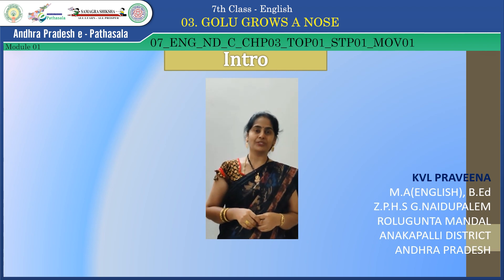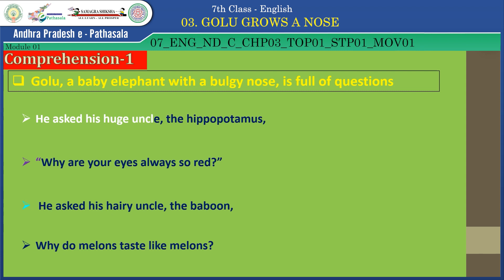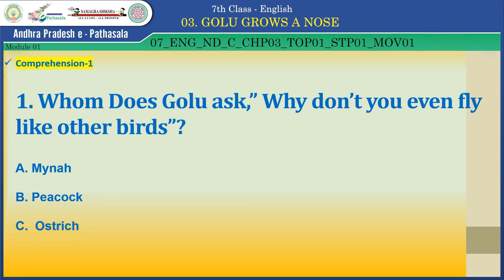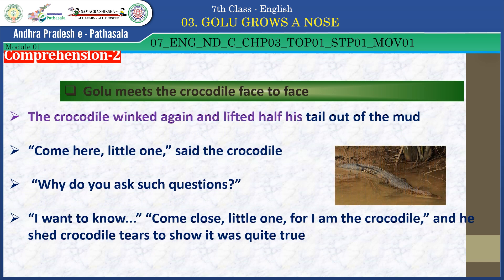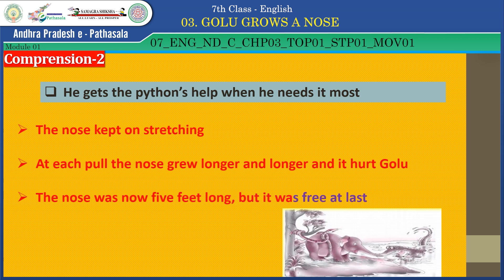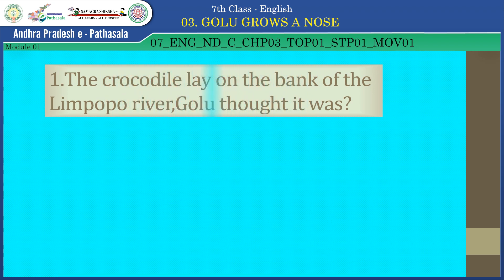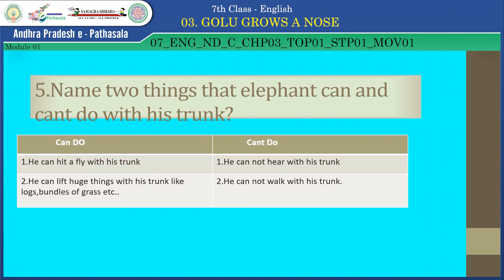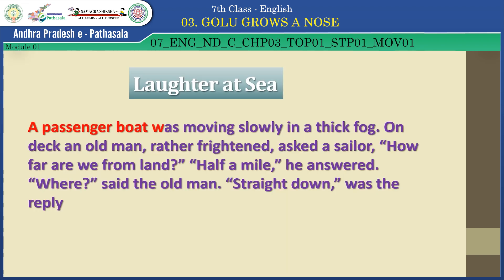7th Class _ English _ ND _ Golu Grows A Nose